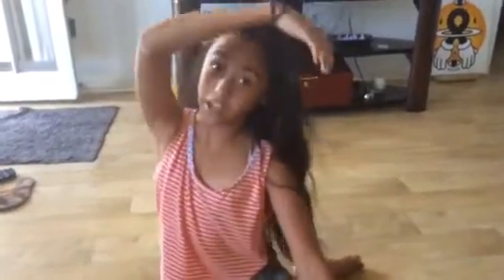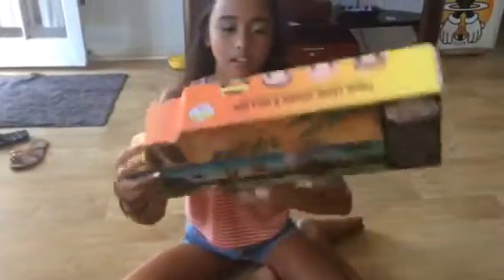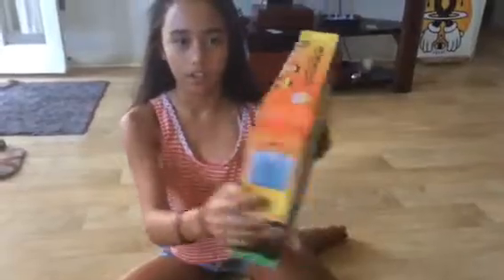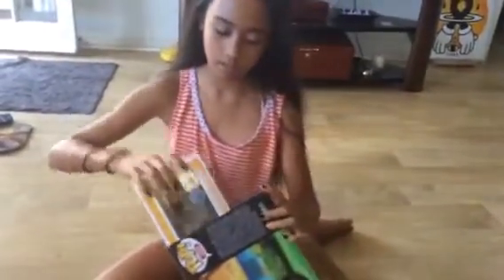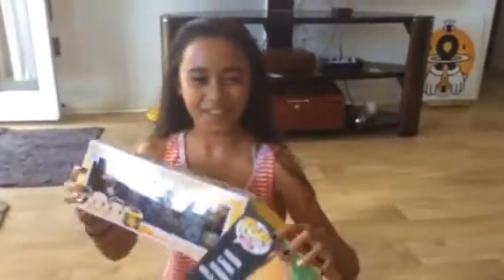FUNKO Pop Asia aloha Plate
Brand new Aloha Plate truck